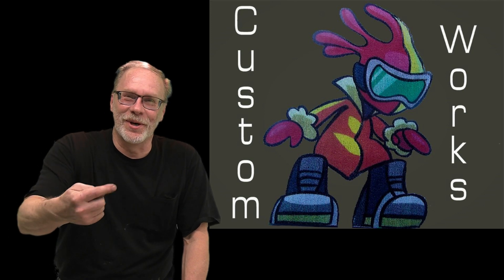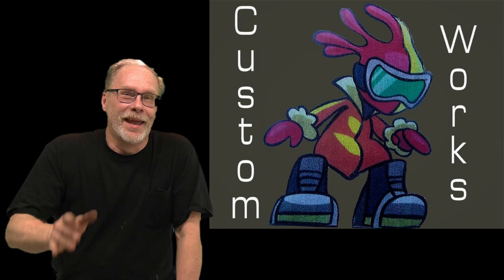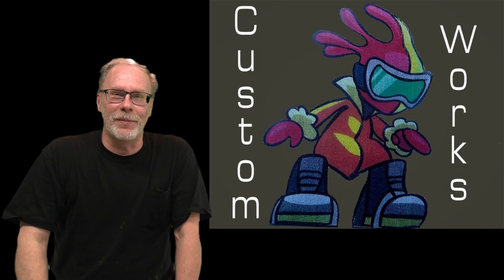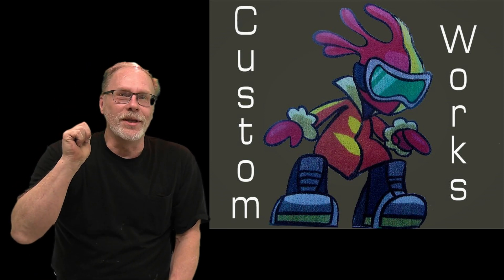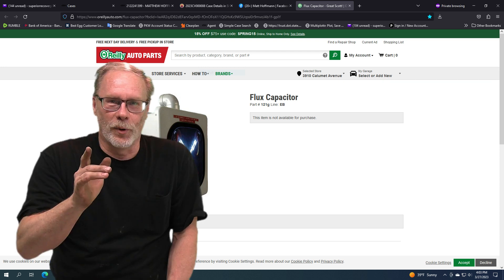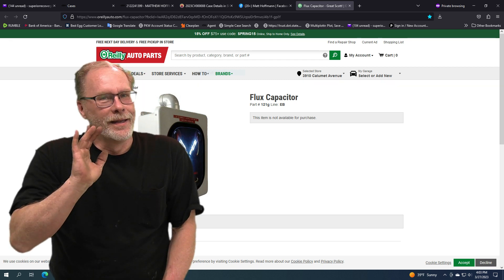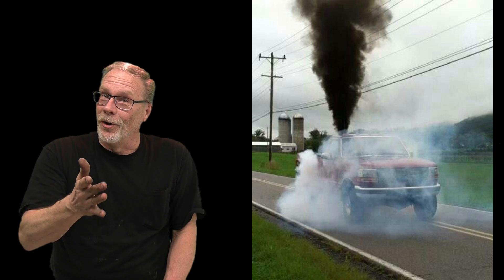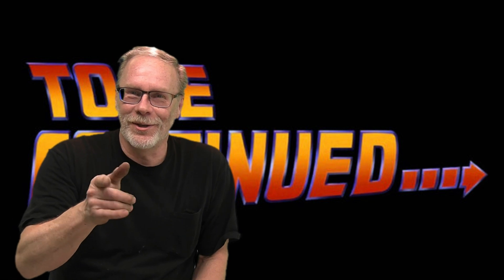🛻📽️ ....7 3 PSD QUICK TECH TALK REPAIR ANY PSD AFTER BEFORE IT HAPPENS 🟢🟡🔴🟢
7.3 POWERSTROKE NOW YOU CAN FIX YOUR PSD BEFORE AFTER IT GOES OUT NOW WITH BBE HFD AUDIO AND 8K VIDEO